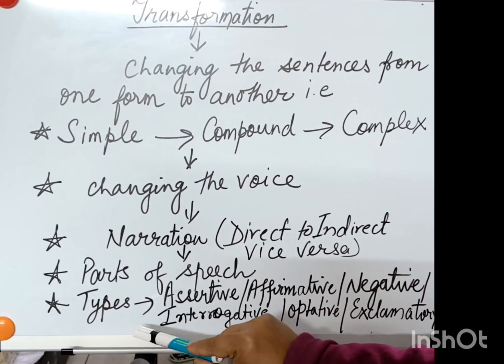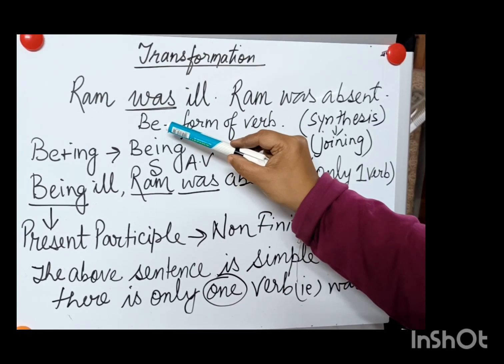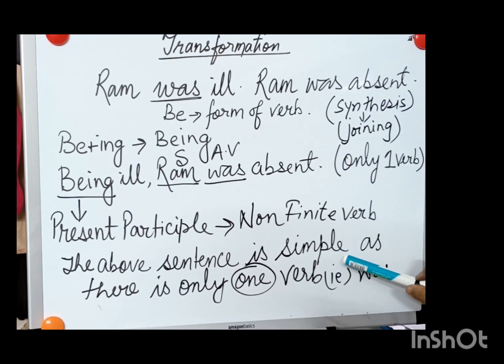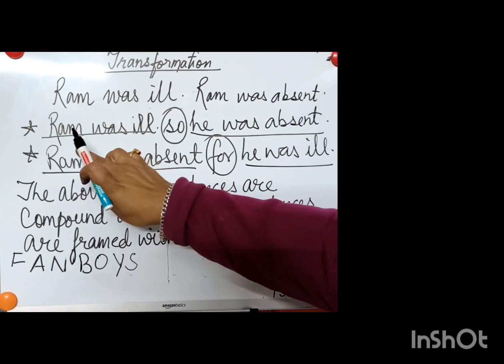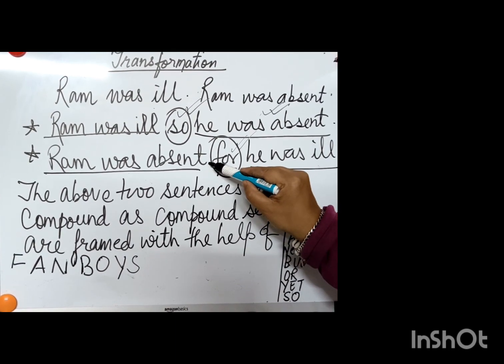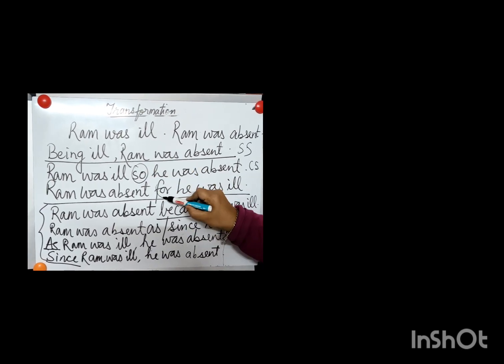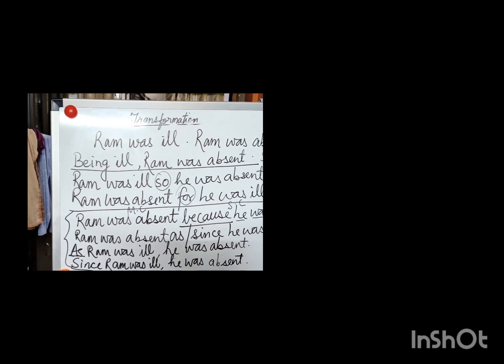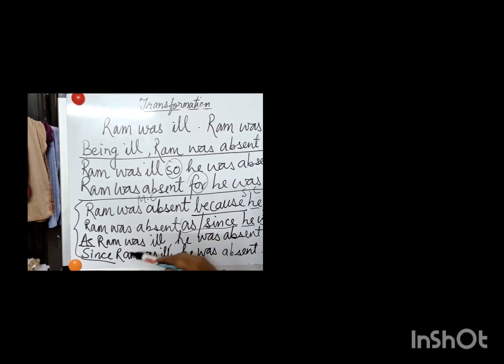Transformation of sentences || English with Ease